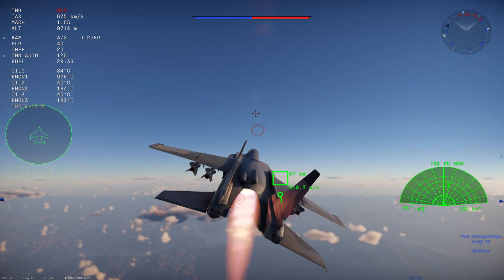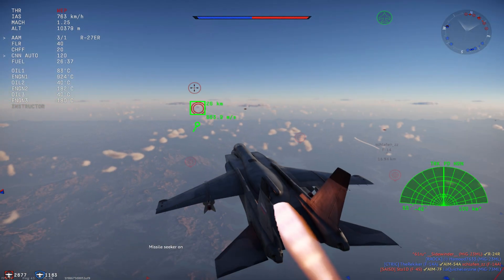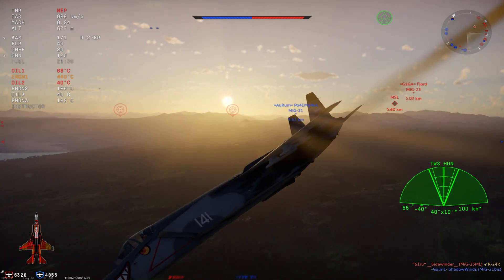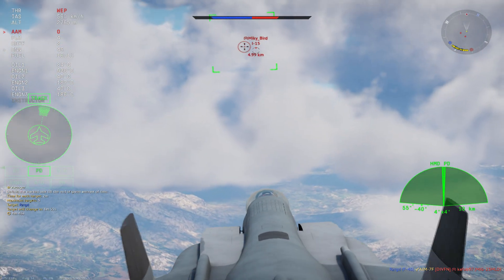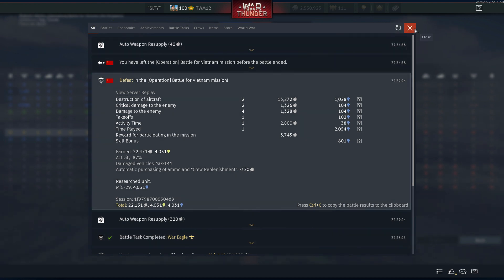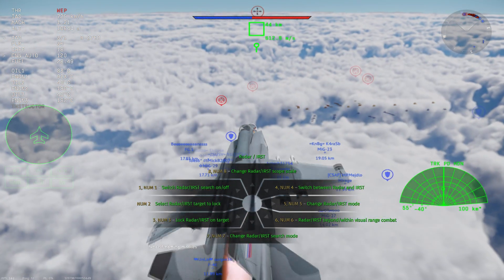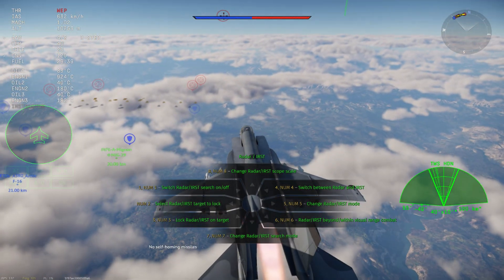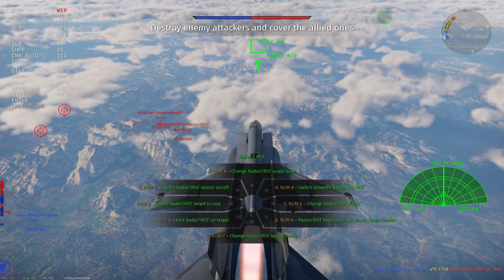YAK-141 A FORGETTEN GEM AT TOP TIER - WAR THUNDER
lets have a look into the YAK141 a soviet vtol jet that we very rarely see now at top tier and honestly probably one of the best looking jets in the game

Sign up via this link for 500 doubloons, 7 days premium, 2million credits, tier IV premium and a 6 point commander